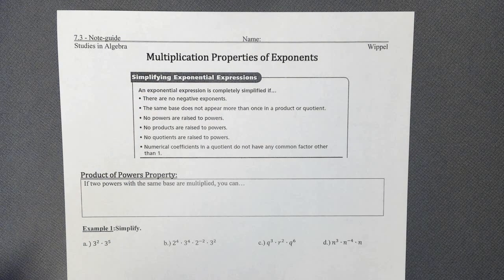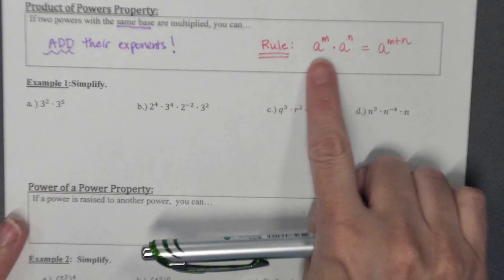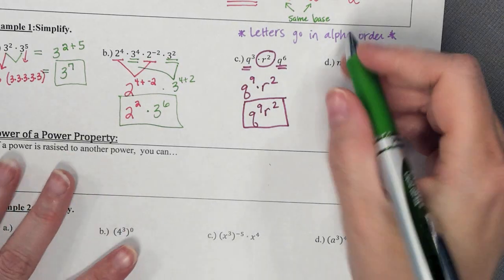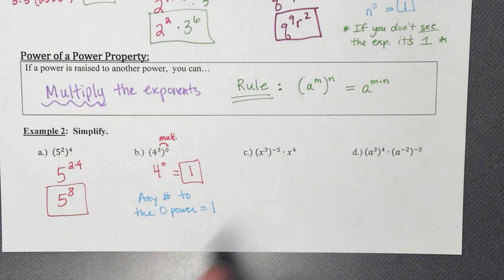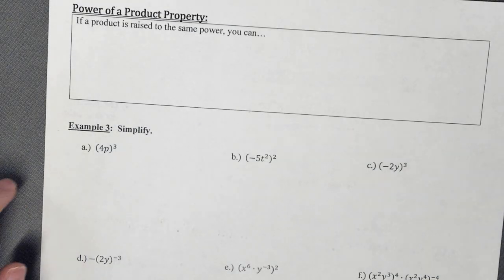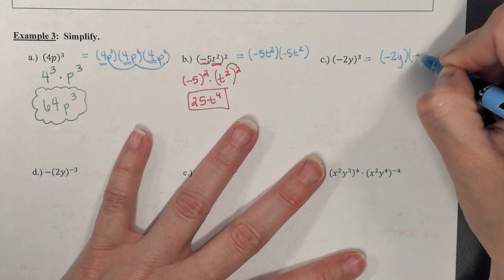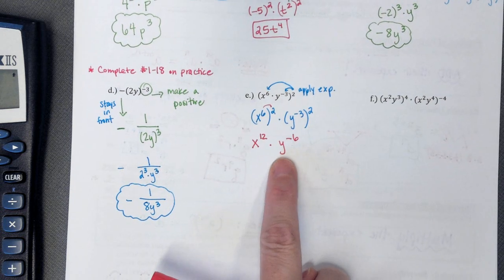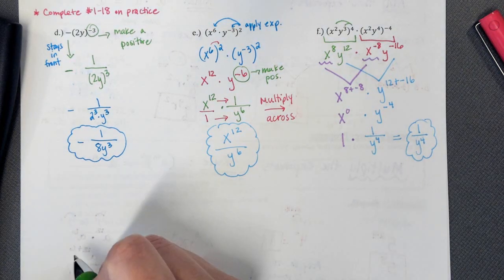7.3 Notes for A2H